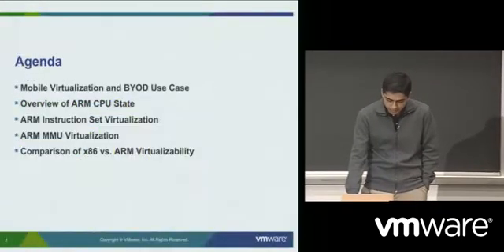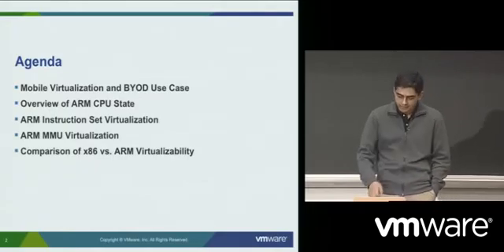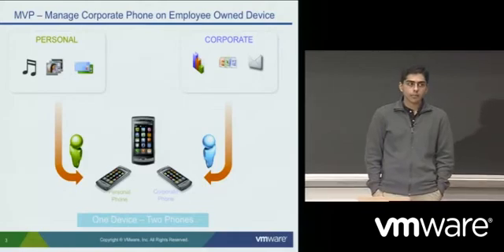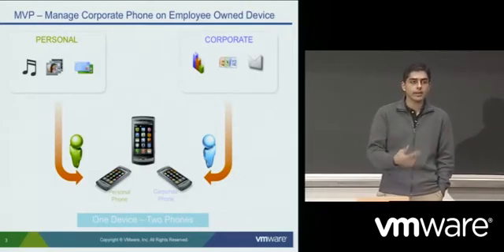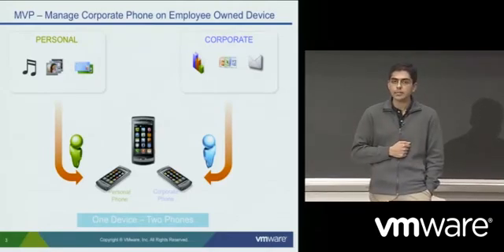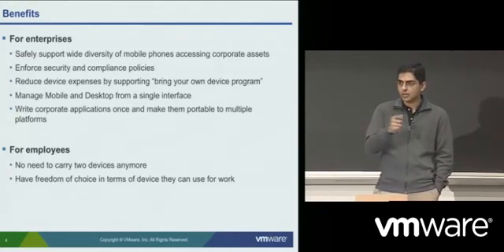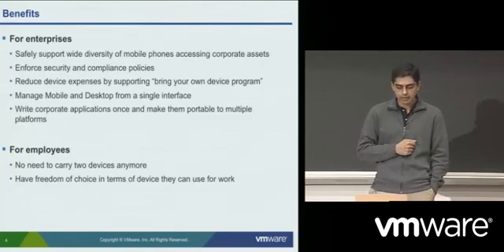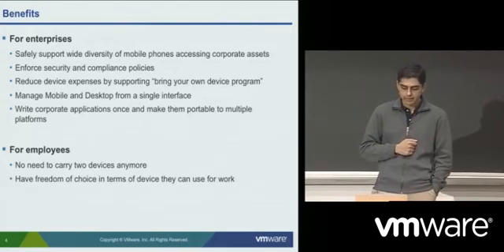ARM Core Virtualization Part 1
Mobile Virtualization and Bringing Your Own Device